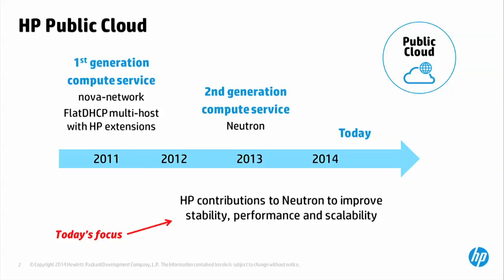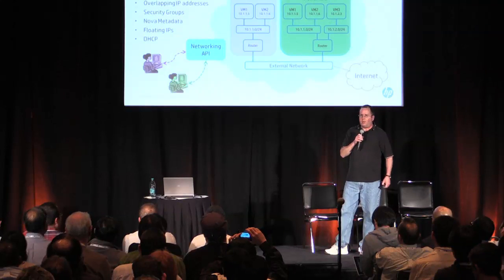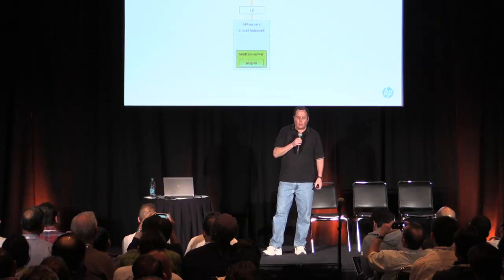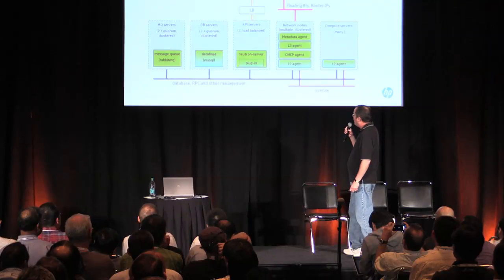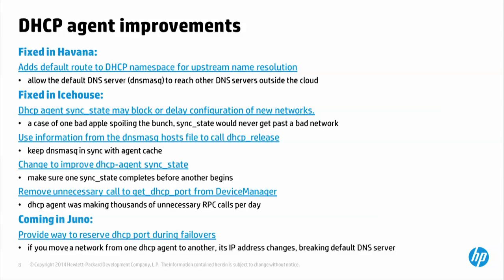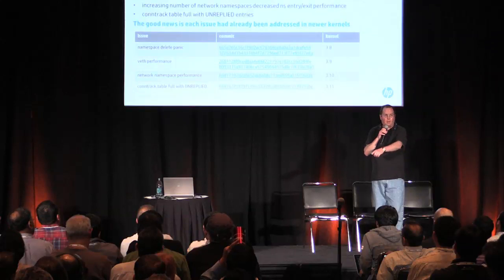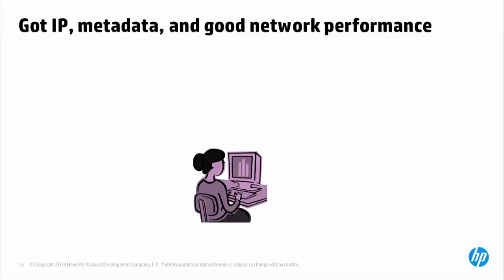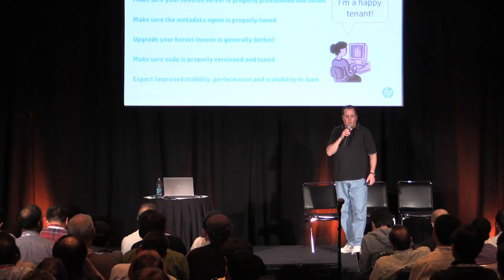Operating Neutron at Scale in HP Public Cloud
Featuring Jack McCann, HP

As a relatively young and highly active Openstack project, Neutron has experienced explosive development and growth over the last couple of years. With growth has come growing pains, where developers and operators alike have faced challenges in achieving reliable service deployments at scale.
As a developer and operator, HP Public Cloud faced many of these same challenges. In this talk, we will discuss specific reliability, performance and scalability issues faced in our deployment of Neutron, issues that spanned from the Neutron server to the agents on the compute servers to the DHCP and L3 agents and the metadata proxy. We will share the results of our experiences, the lessons learned and the resulting fixes and enhancements to the Openstack Neutron code base.